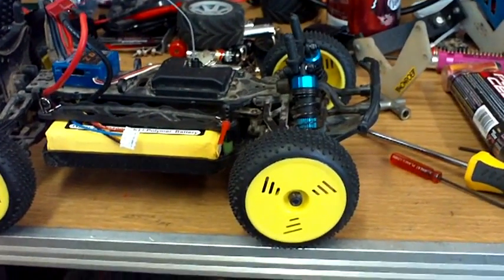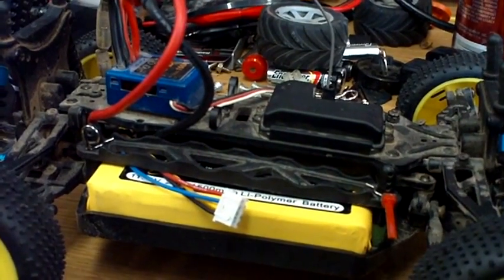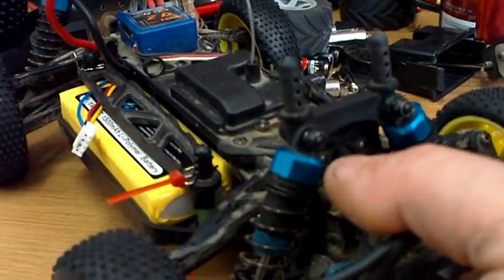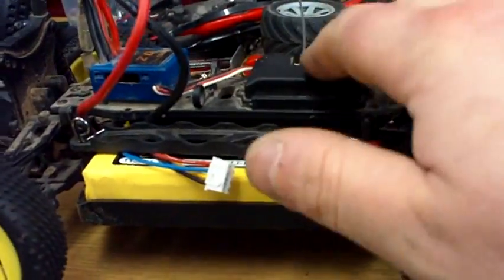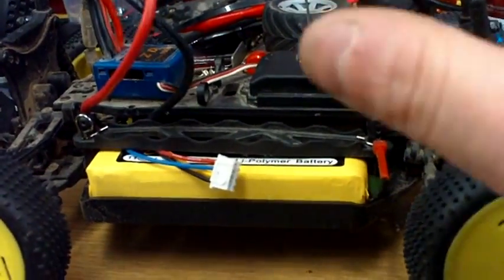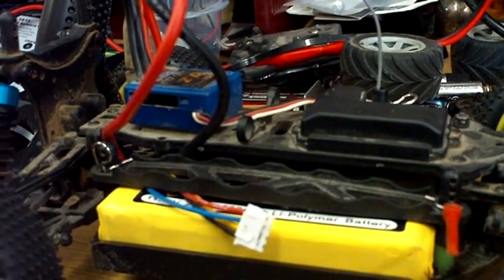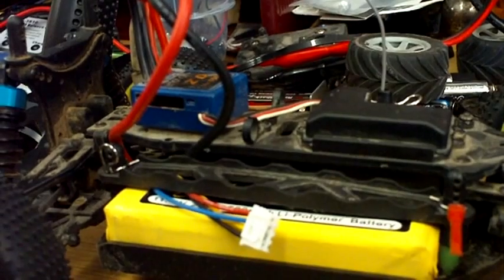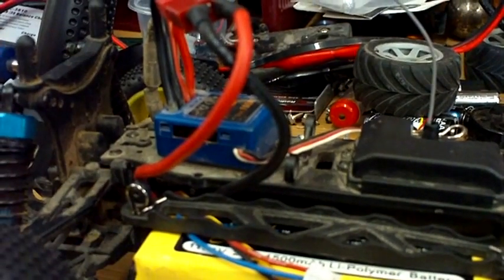ZD Racing 1/16th scale brushed 3s lipo trial conclusion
A video of my 1/16th scale truck running around on a 3s lipo pack .

check out these threads for more info on these cars including where to buy parts
what other parts will fit and upgrade or just see what others are trying
MY BRUSHED THREAD